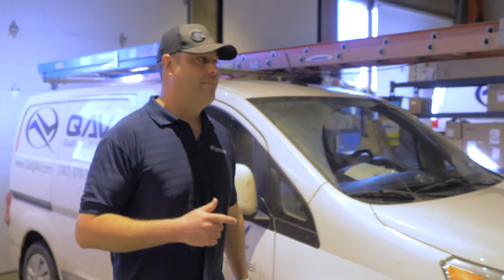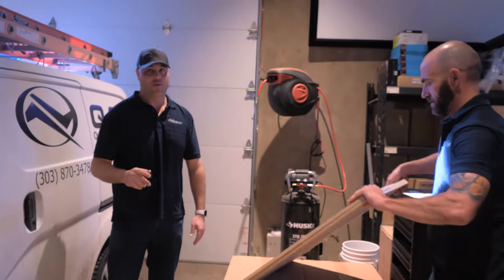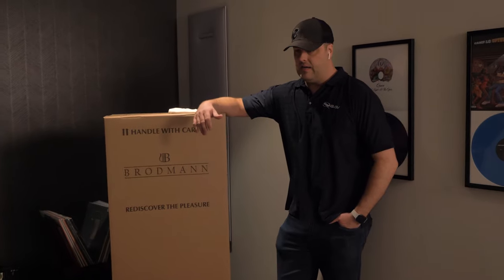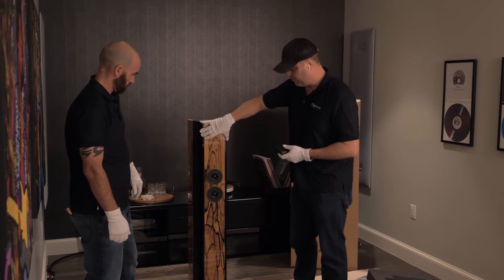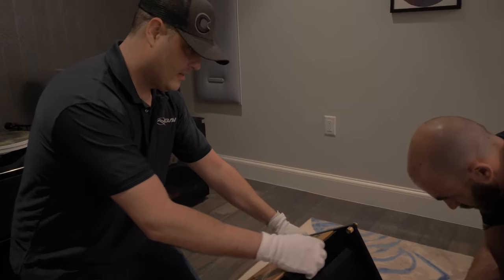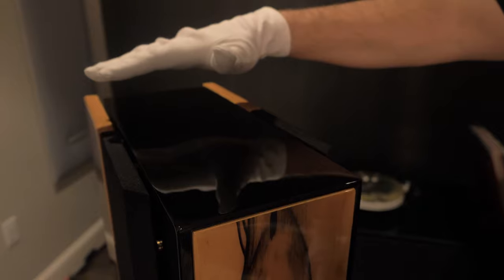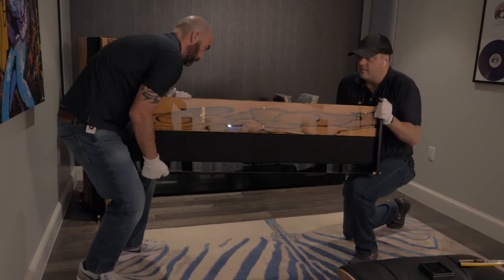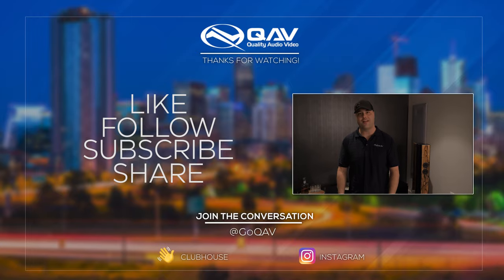Unboxing Extremely Rare Luxury Audio in Denver | Brodmann VC7 in White Ebony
These extremely rare Brodmann speakers are insane!!!